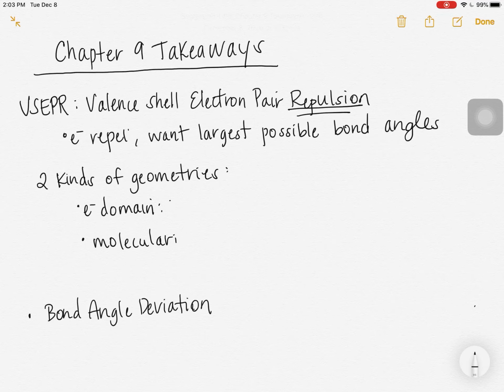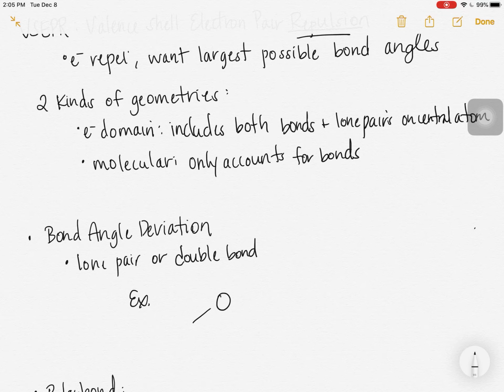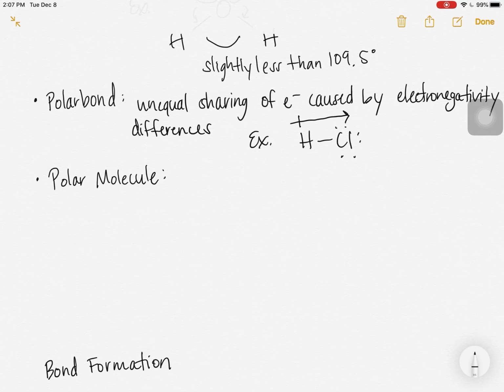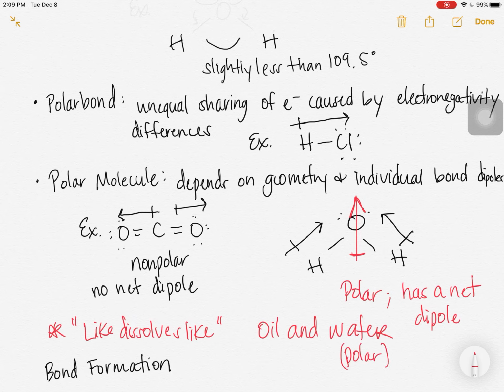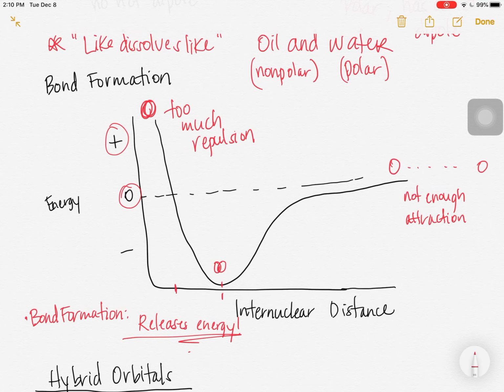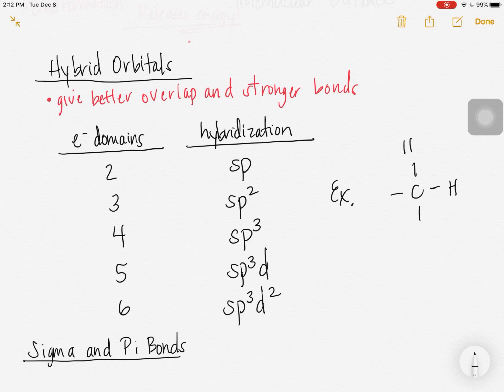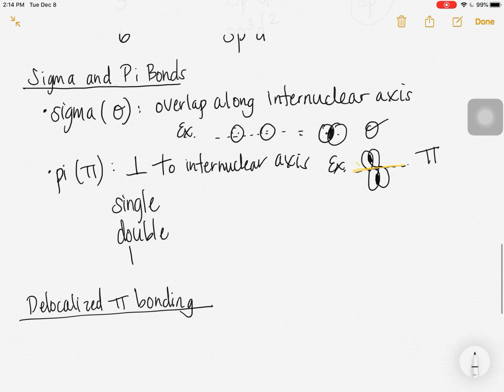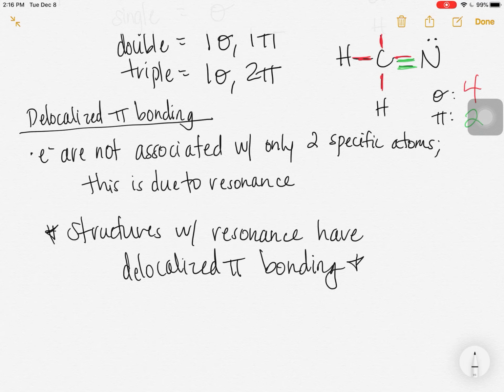AP Chem: Chapter 9 Takeaways